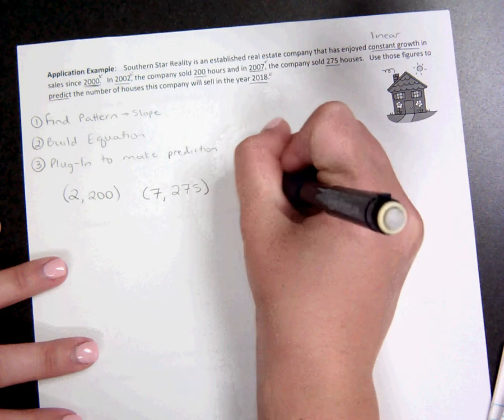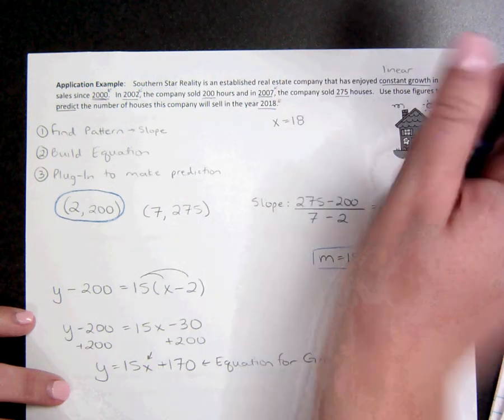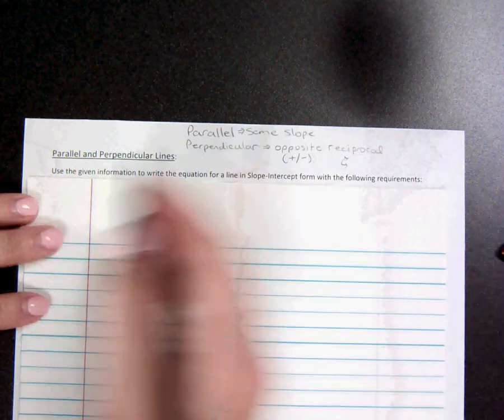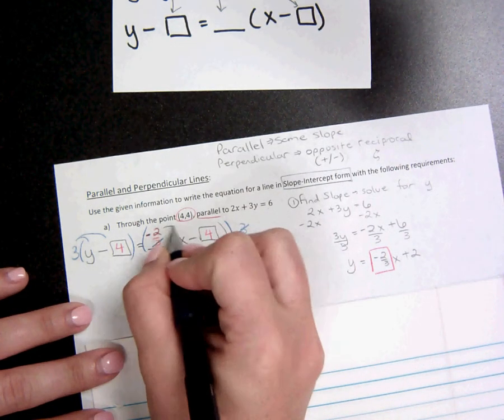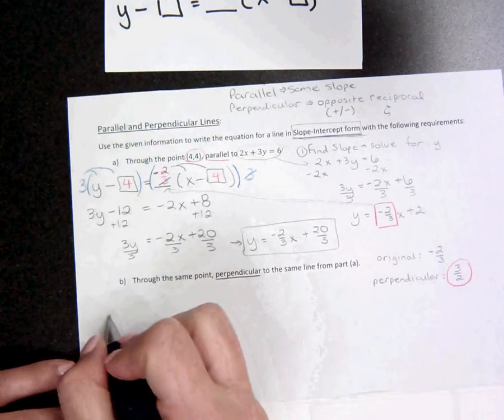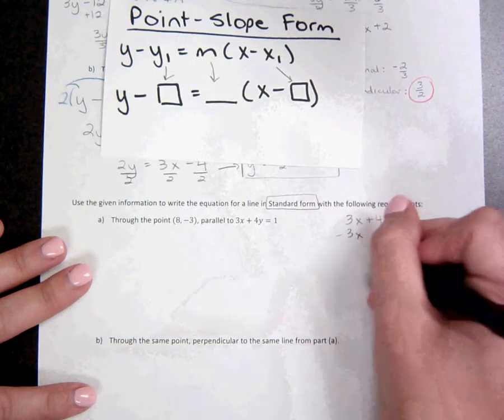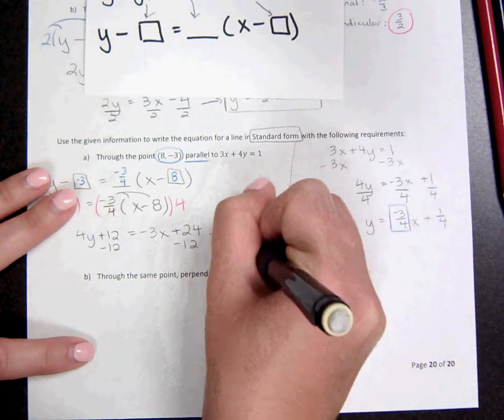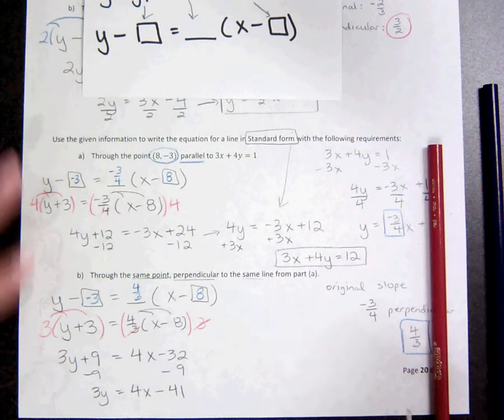Writing Linear Equations Part 3 of 3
Application, Parallel and Perpendicular Equation Building